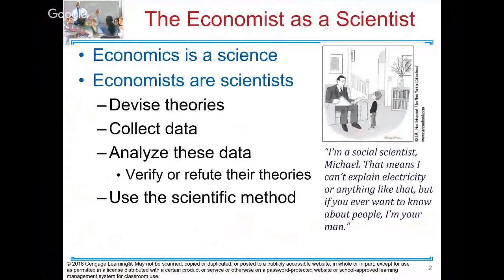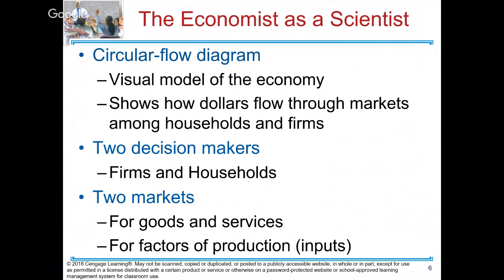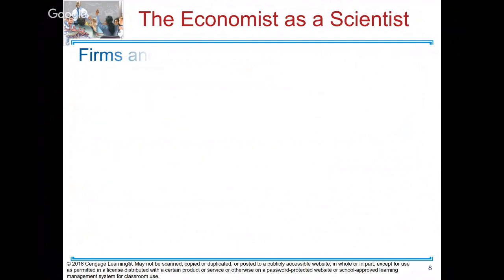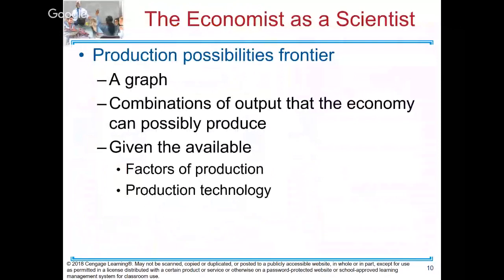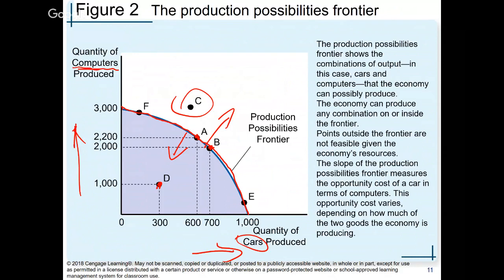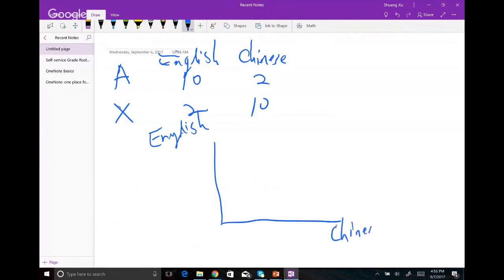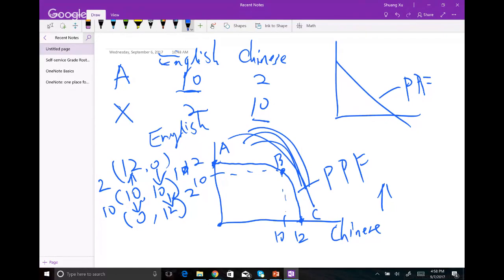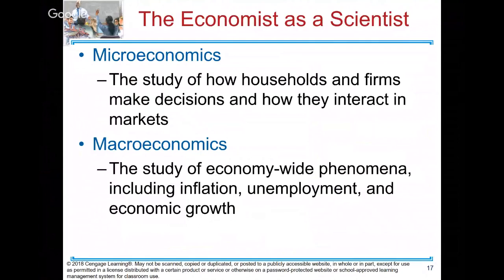Thinking Like an Economist - Mankiw 8th